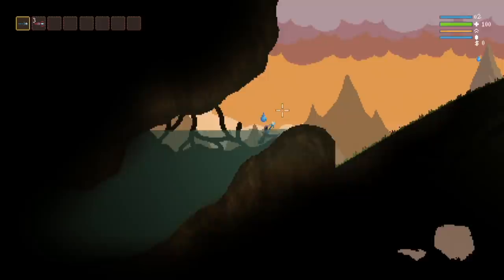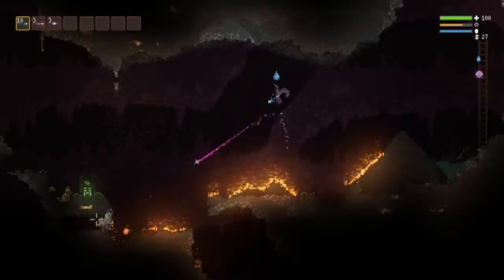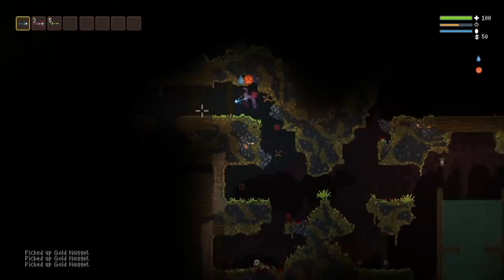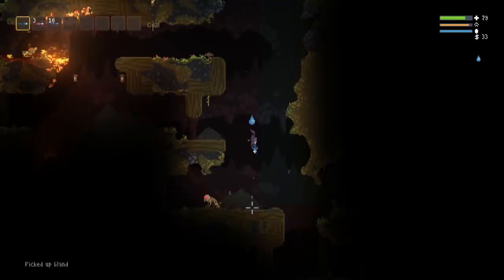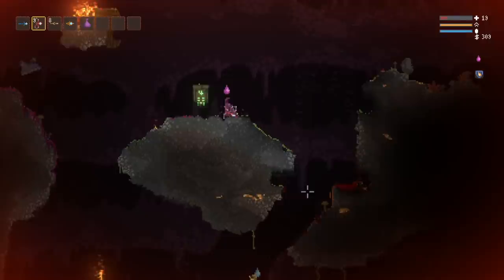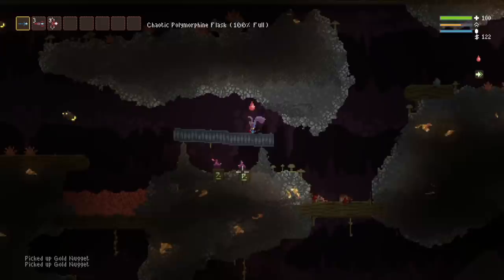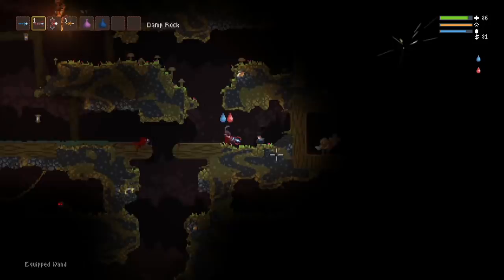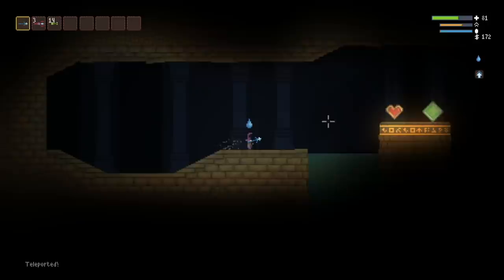Baer Plays Noita (Ep. 1)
Baer plays Noita, a magical roguelite where every pixel is procedurally generated. Terraria meets Magicka meets Spelunky.

From the developer: "Noita is a magical action roguelite set in a world where every pixel is physically simulated. Fight, explore, melt, burn, freeze and evaporate your way through the procedurally generated world using spells you've created yourself."

Hi! I'm BaerTaffy, but people usually call me Baer. You can be people, too! The main focus of my channel is gameplay walkthrough videos, or "Let's Play" videos as they're more commonly known. I also do multiplayer videos with my pals fairly often, and you can find me live streaming over on Twitch!